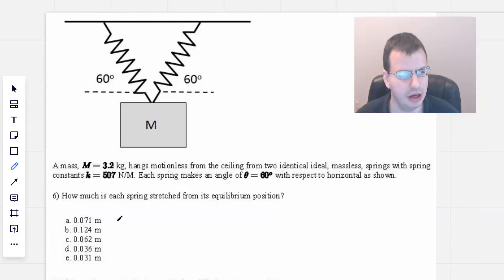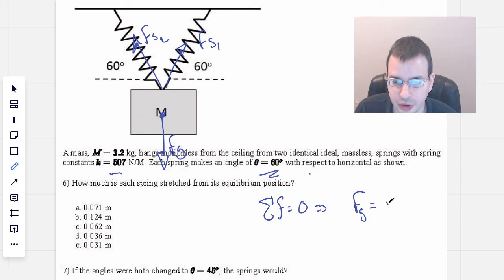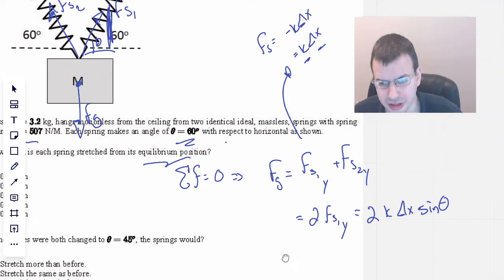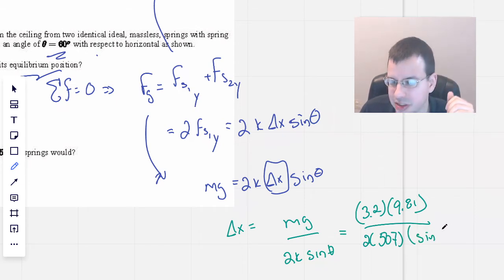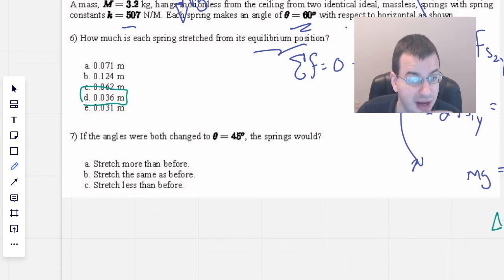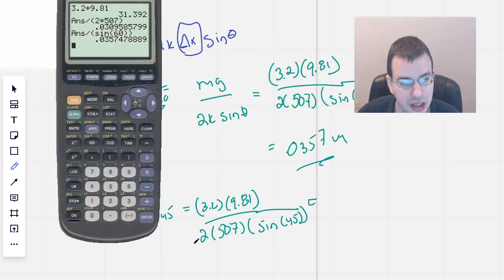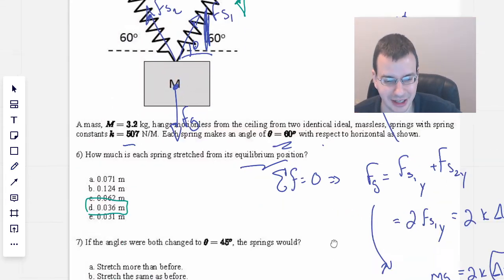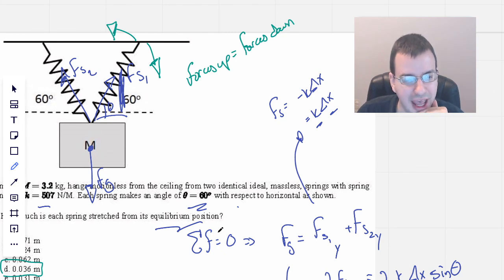Illinois Phys 211 Practice Final Problems 6 through 7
A mass M = 3.2 kg, hangs motionless from the ceiling from two identical, massless, springs with spring constants k = 507 N/M. Each spring makes an angle of θ = 60 ° with respect to the horizontal.